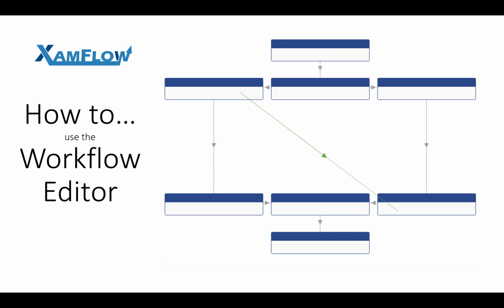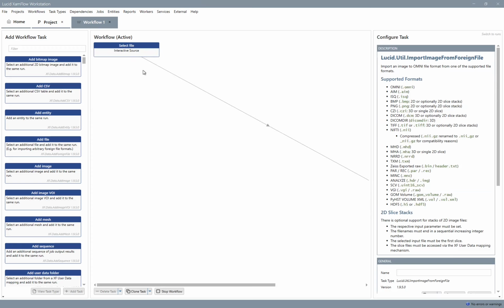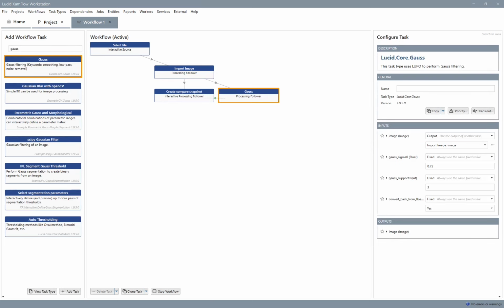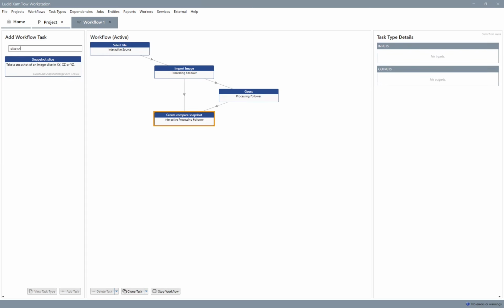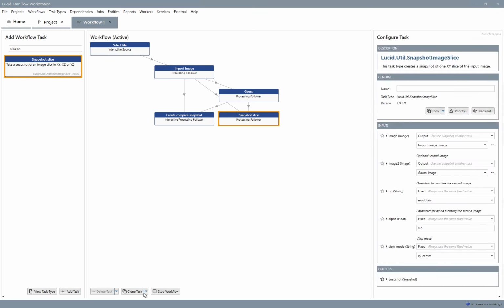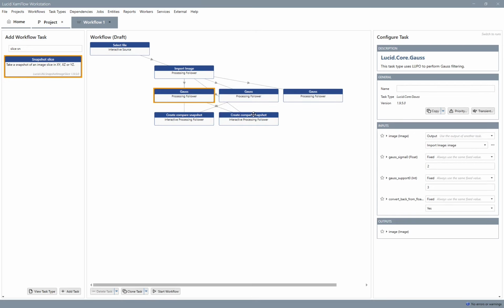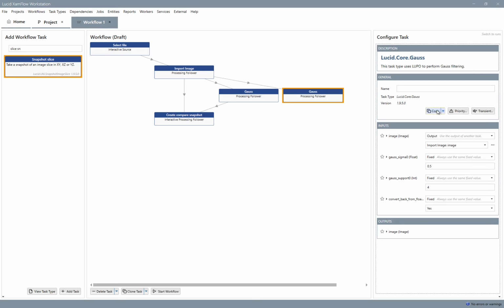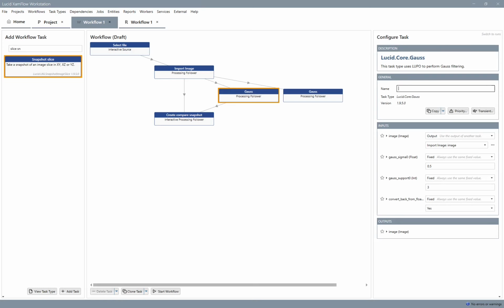How to use the Workflow Editor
00:00 Workflow Editor
00:20 Panning / Zooming
00:30 Left Sidebar / Add Task / Filtering
00:45 Connections / Dragging Arrows
01:06 Right Sidebar / Configure Task
01:42 Stop Workflow / Delete Task / Clone Task
02:19 Copy Configuration
02:33 Switch to Runs / Switch to Editor
02:43 Rename Task / Rename Parameters